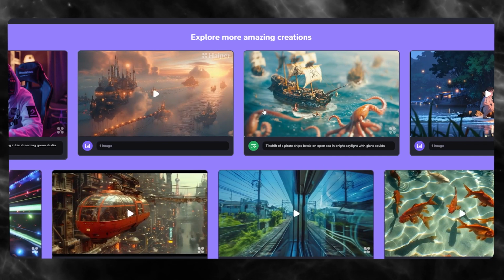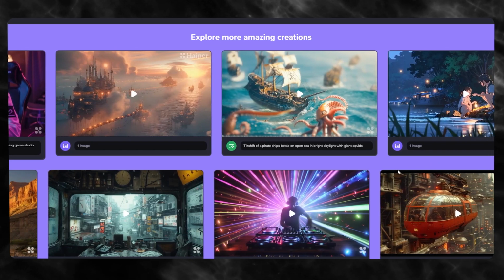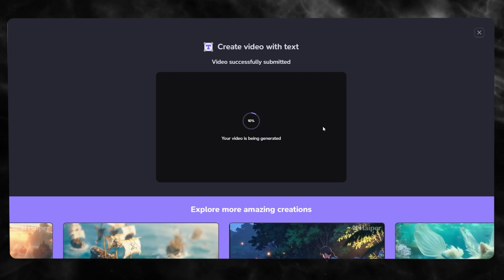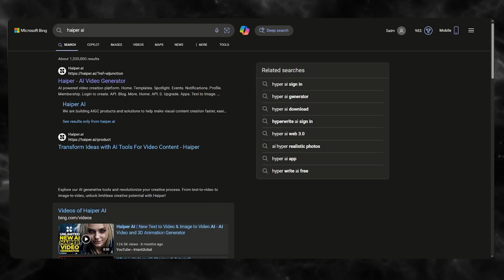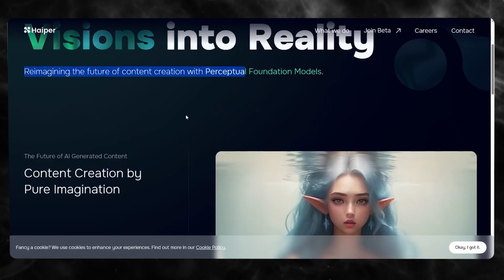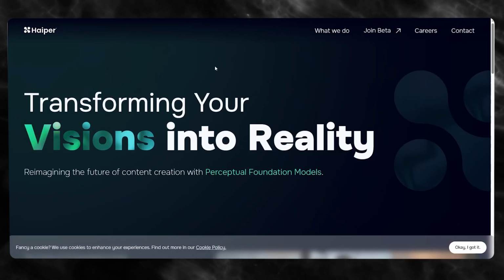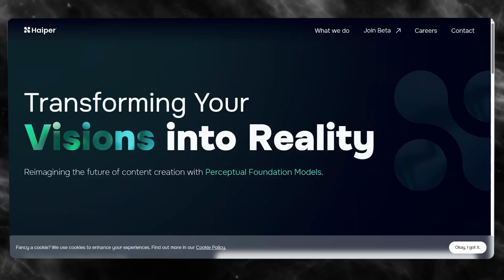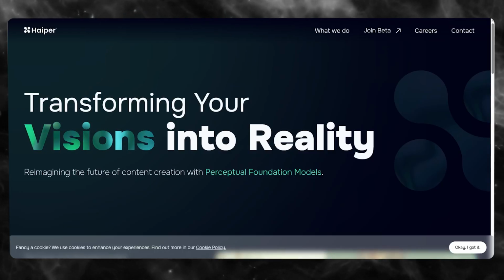Haiper AI Review | Rocket Guide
Haiper AI Review: Exploring Its Features and Usability

In this Haiper AI review, we’ll dive into the key features, capabilities, and benefits of this cutting-edge AI tool 🤖. Whether you’re curious about its functionality or wondering how to use Haiper AI for your projects, this video has you covered.